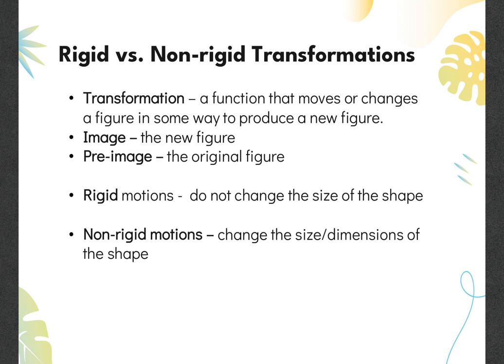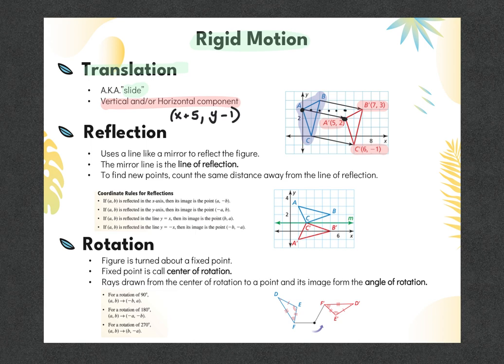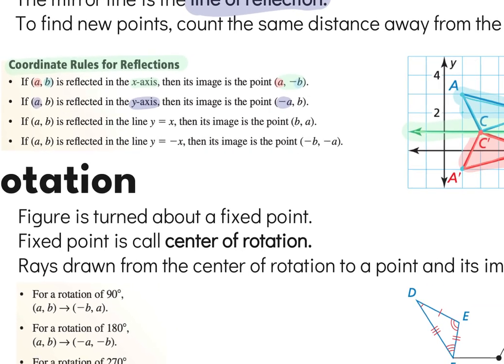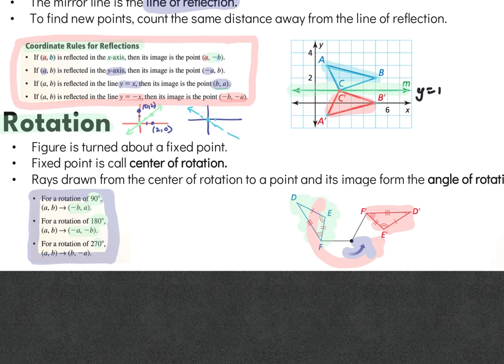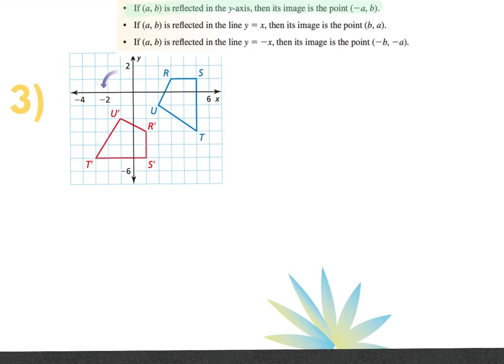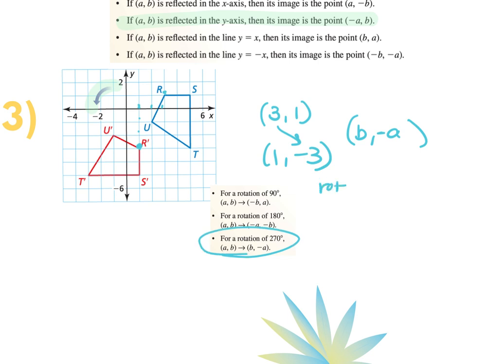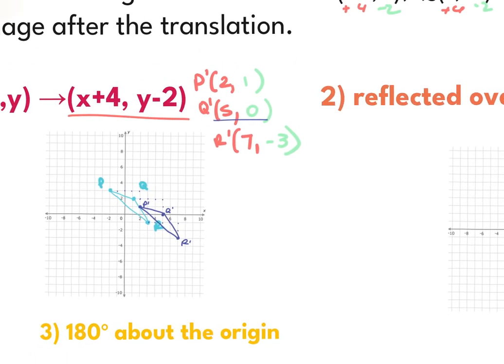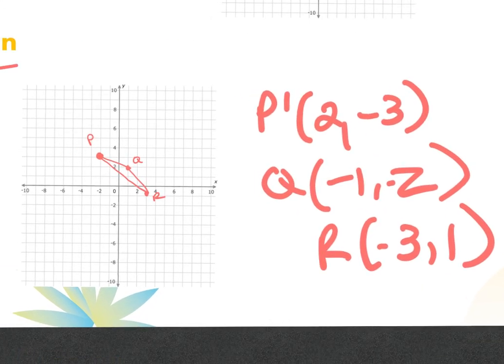GHS_4.1-4.3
Geometry Honors - Translations, Reflections and Rotations